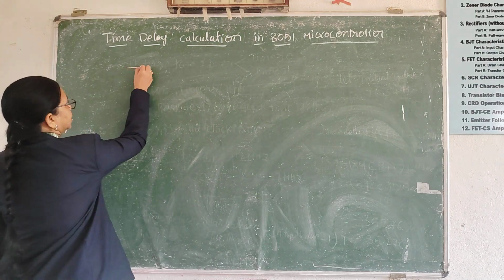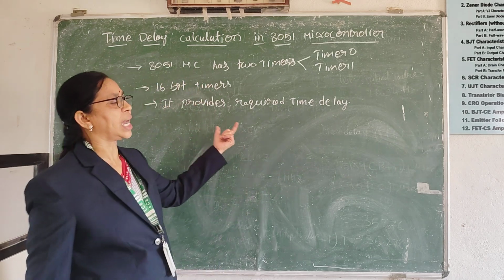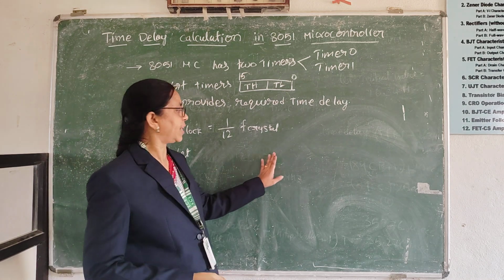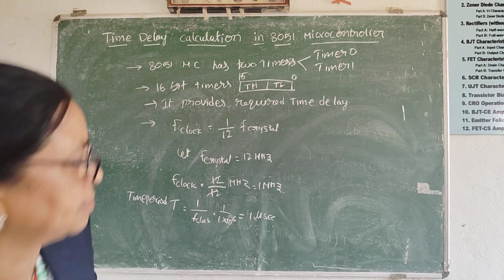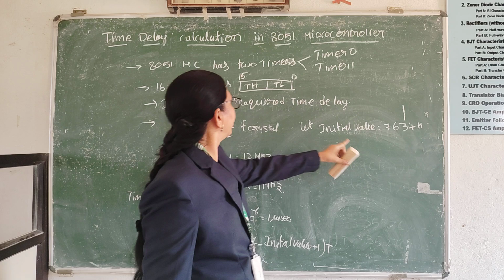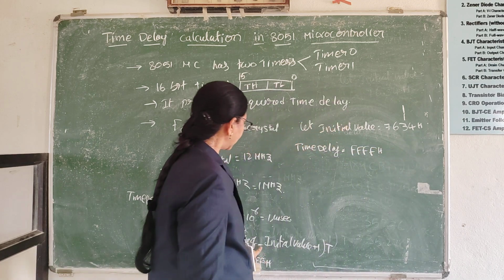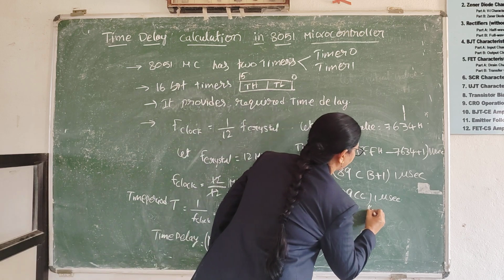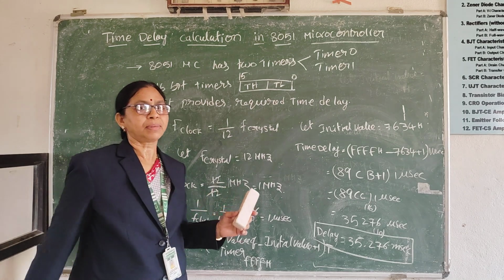Time Delay Calculation in 8051 MC